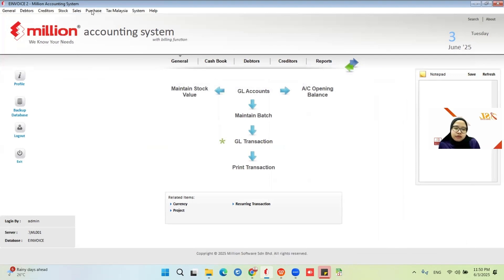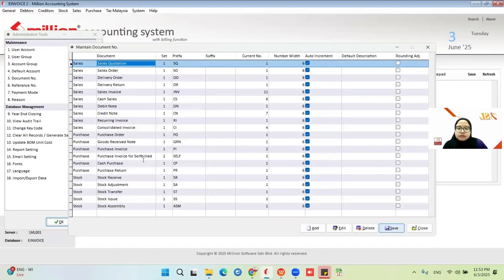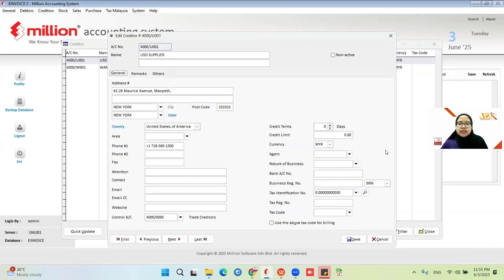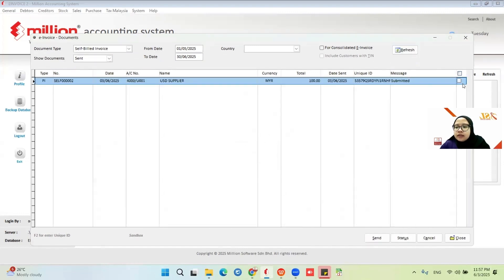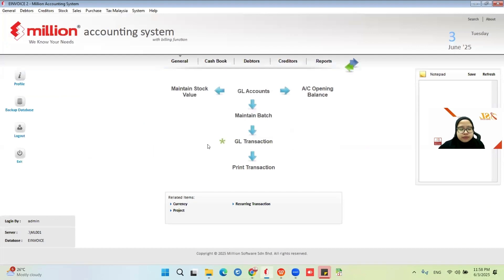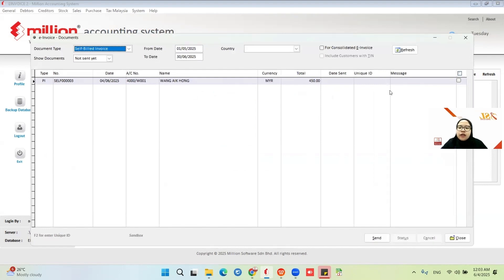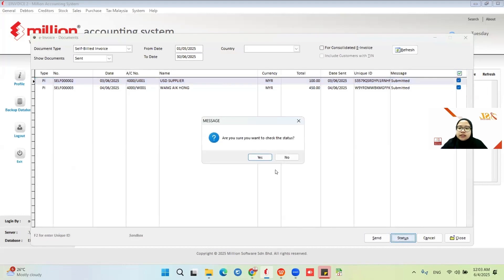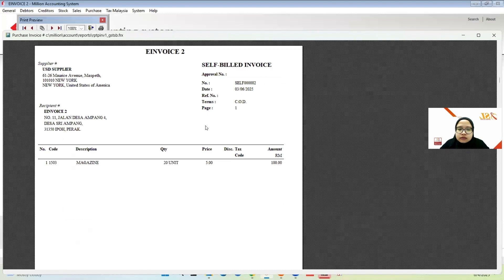Create and Submit Self-Billed e-Invoice in Million (LHDN e-Invoice Guide 2025)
Need to submit a Self-Billed e-Invoice for commissions, agents, or contractors? In this tutorial, we’ll walk you through how to submit a Self-Billed e-Invoice using Million Accounting Software.